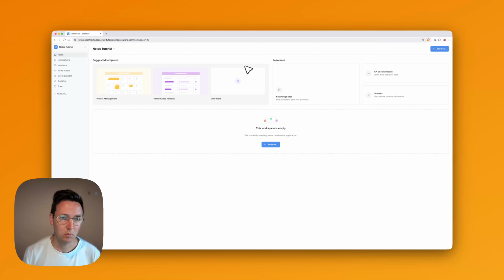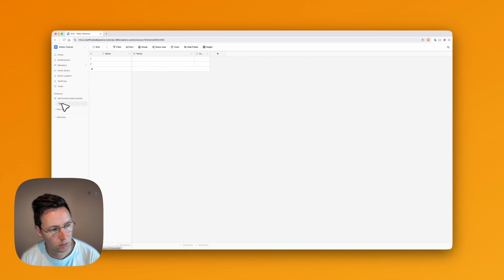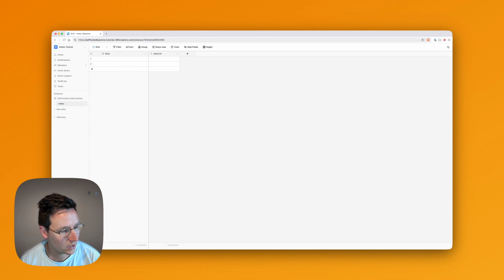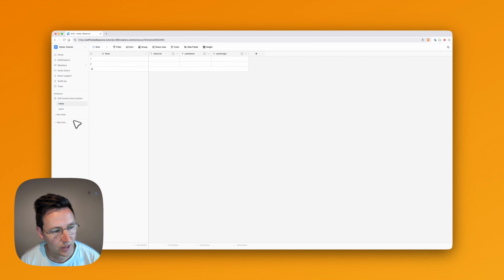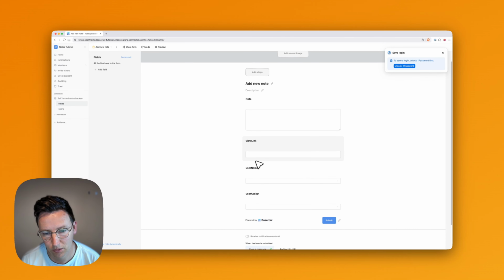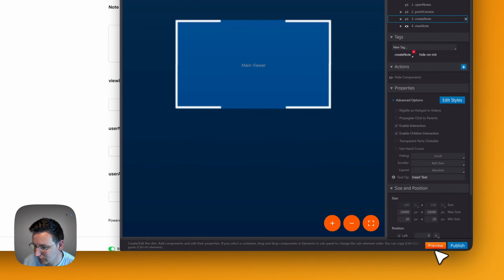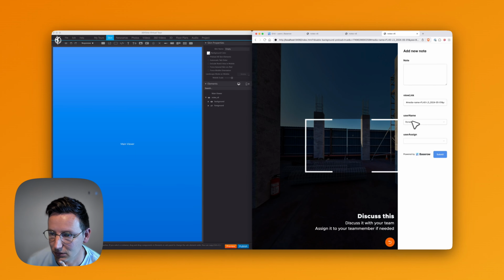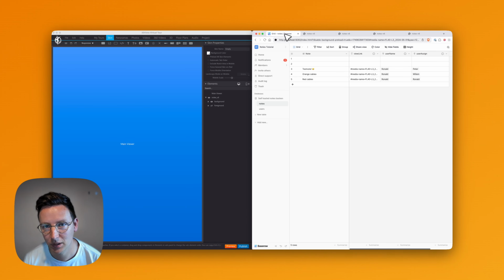Self hosted Notes in 3DVista series 3 - backend basic structure in baserow